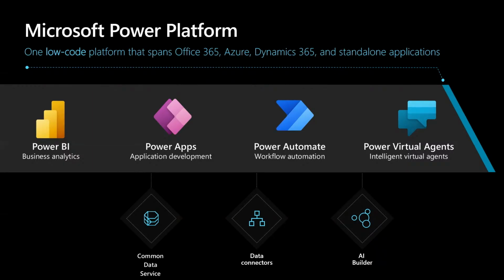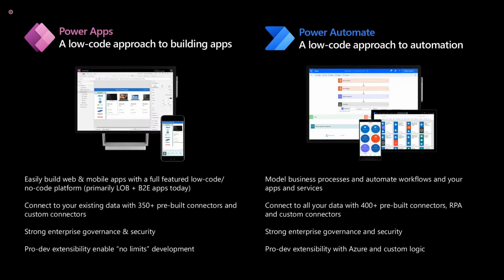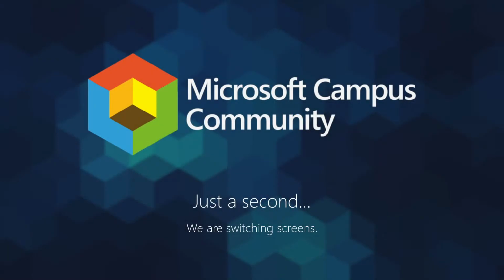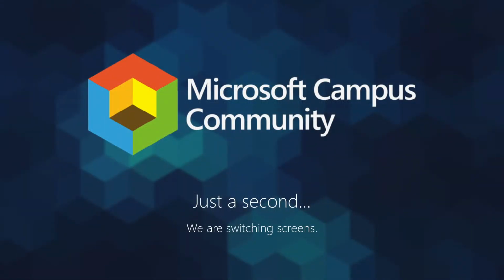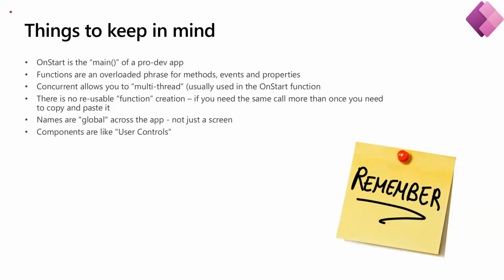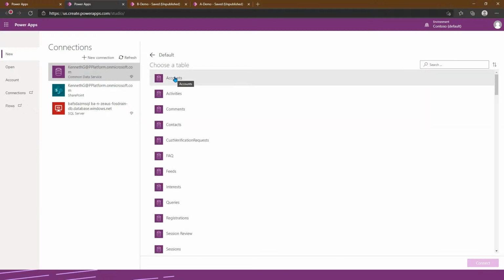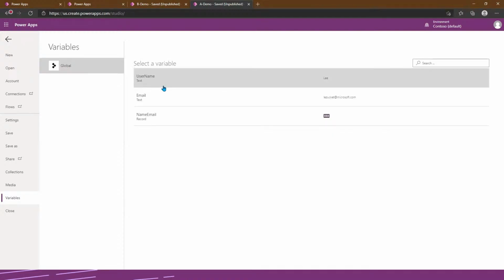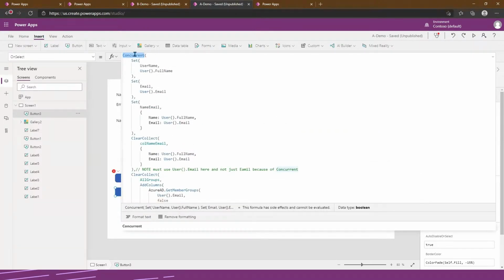Power Platform Workshop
Low-Code / No-Code Development for All!

Lee Zuckett, experienced Program Manager for the Power Platform, will teach you how to build low-code solutions.

The next wave in software development has nothing to do with coding.

According to Microsoft, 500 million new apps will be built in the next 5 years. This is even more than the number of apps built in the last 40 years.
This number of apps will not be built by traditional developers anymore but by the experts in their respective domains themselves, i.e. Nurses, Architects, Biologists, Visionaries, ..., [insert your profession].

Agenda:

 - Introduction Low-Code / No-Code
 - Introduction into the Power Platform and Power Apps
 - Walk-through
 - Q&A

Timestamps:
0:00 - Intro Screen
7:08 - Introduction Low-Code/No-Code
16:44 - What actually is Low-Code/No-Code?
18:50 - The "Power" we're talking about
26:44 - Why  Low-Code/No-Code matters
34:06 - How PowerApps work
47:12 - Demo of Building and Using PowerApps (Live Demo)
1:09:34 - Summary and Q&A
1:11:44 - Outro Screen